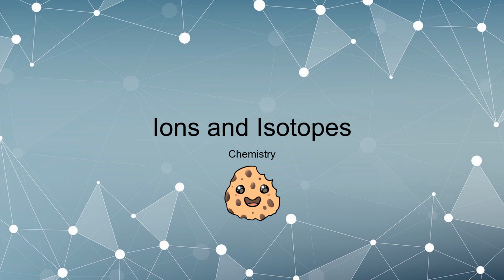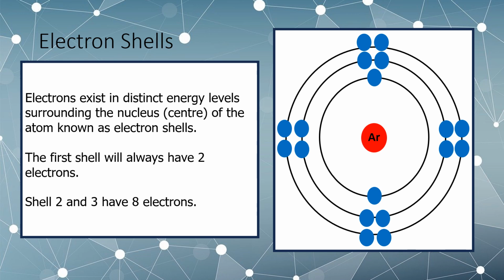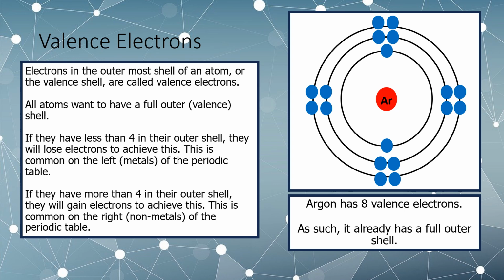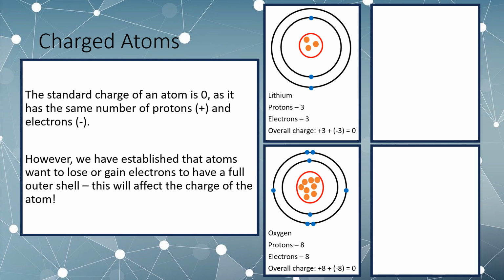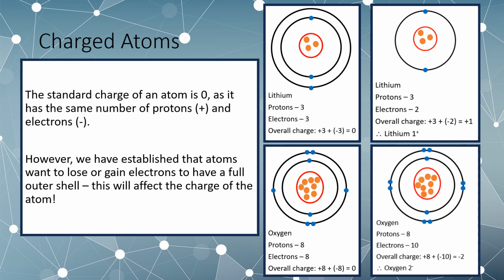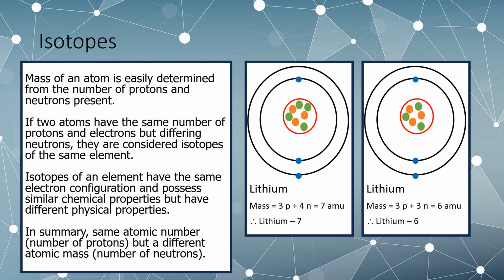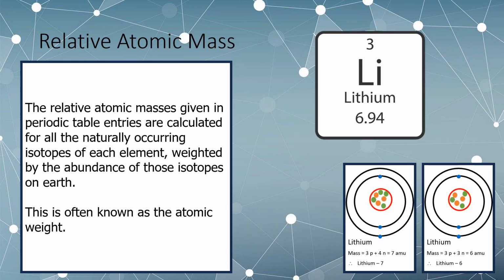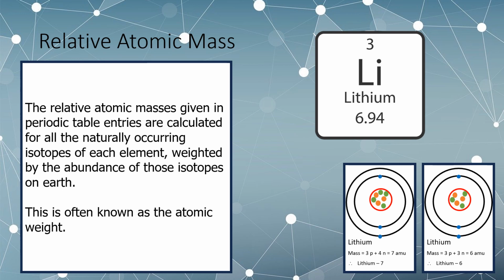Ions and Isotopes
In this video, you learn about the concepts of ions as charged particles and isotopes, including relative atomic mass.